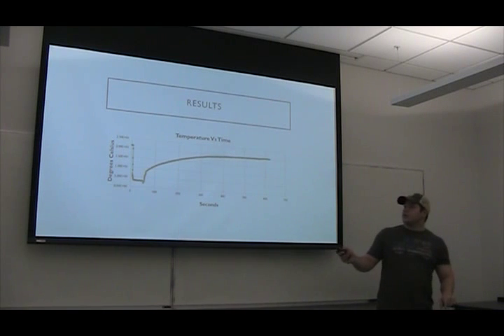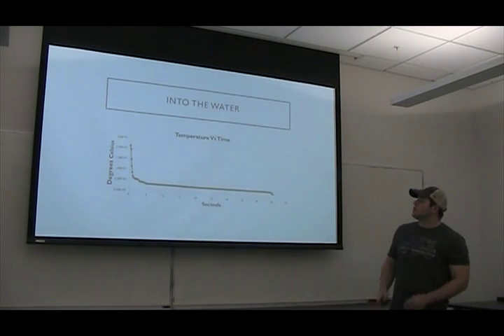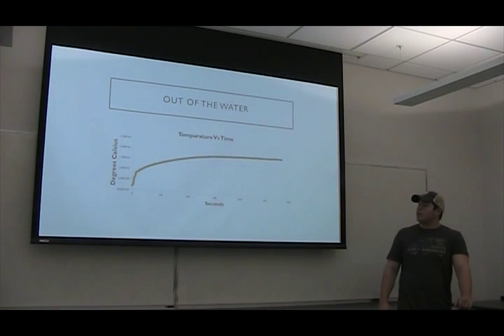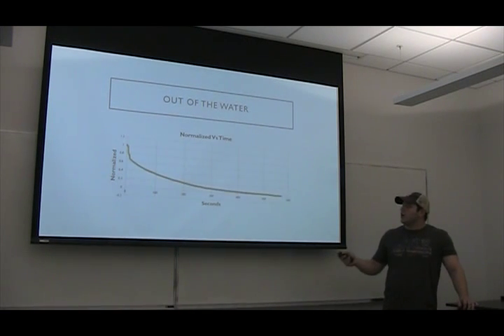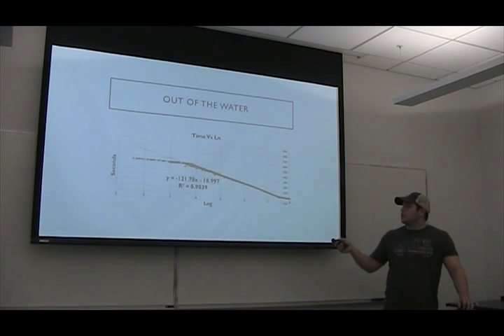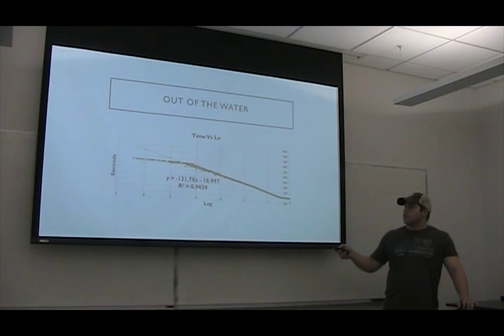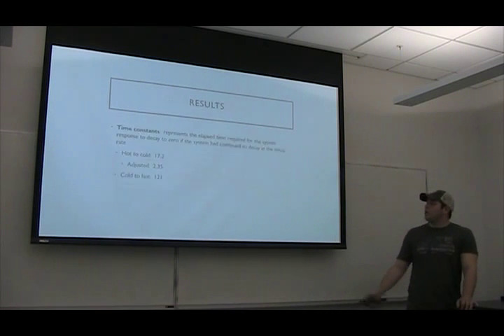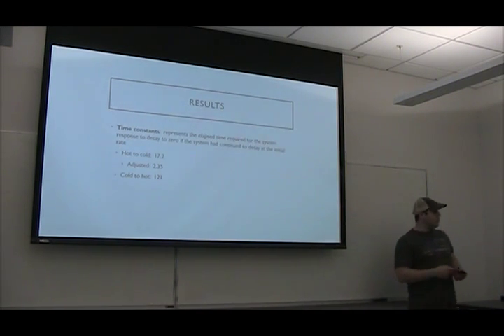Michael Walker Reporter Jan30 Feb3